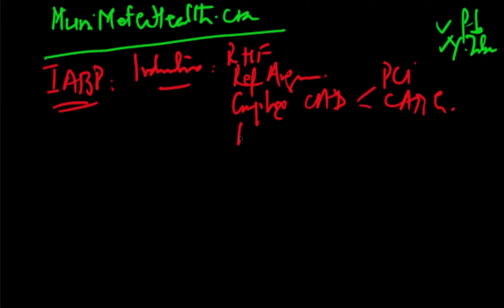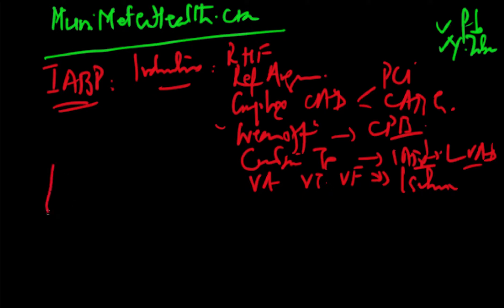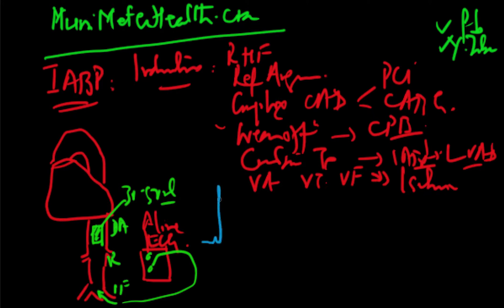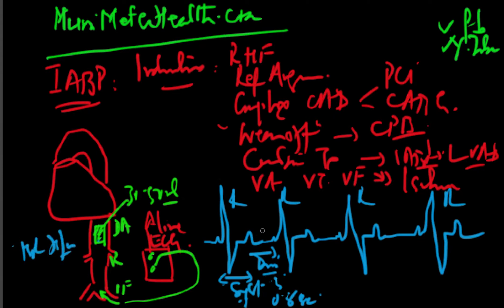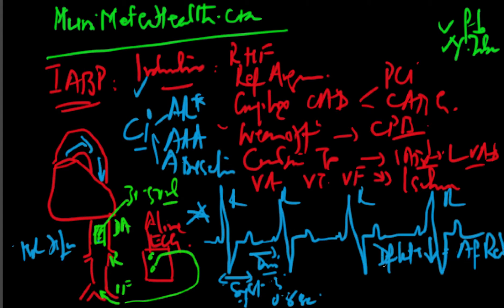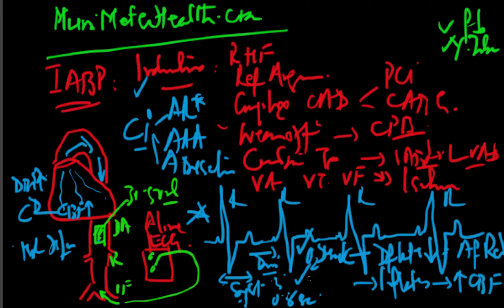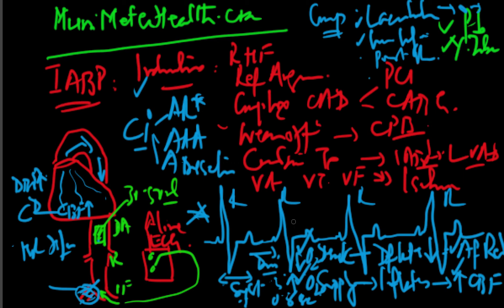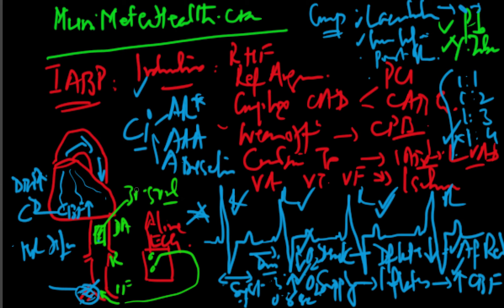^MuniHealth - #142 What Is Intra-Aortic Balloon Pump (IABP)?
Learn through this video about the mechanism & principle behind the working of the IABP, it's indications in life-saving conditions, it's contraindications, technique of insertion and monitoring, know about how to wean-it-off, etc.  Dr. Sharad Jaitly further explains in this video.

142 What Is Intra Aortic Balloon Pump, IABP?